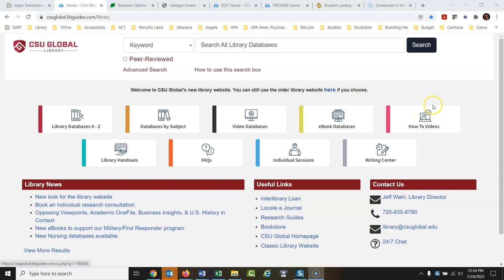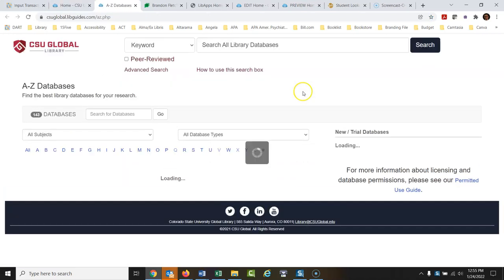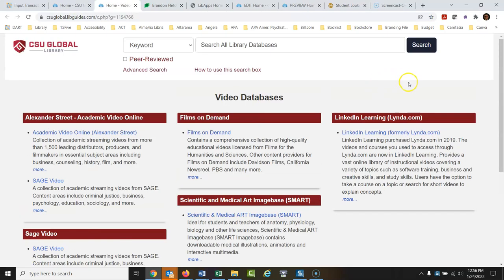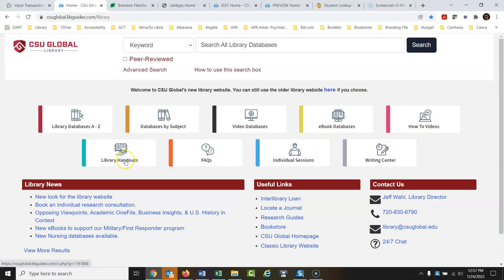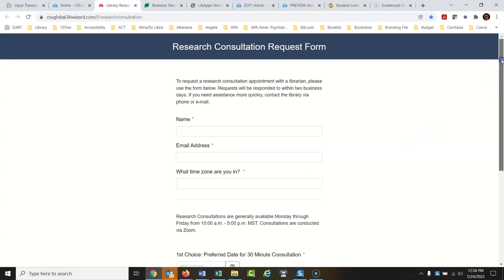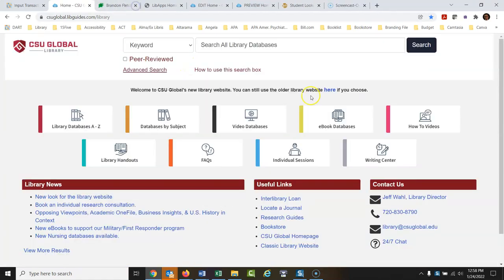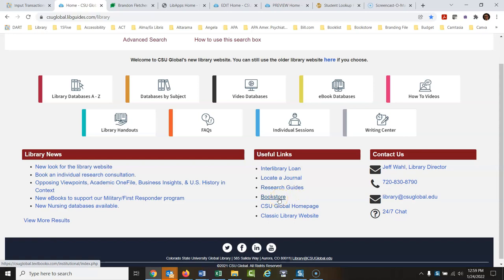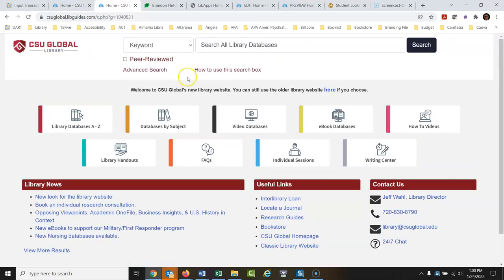CSU Global Library website tour